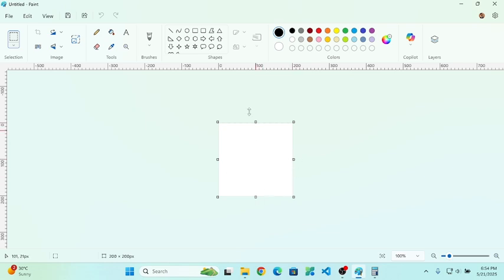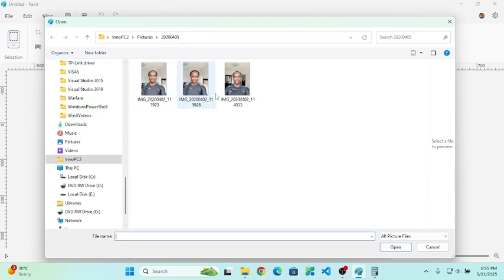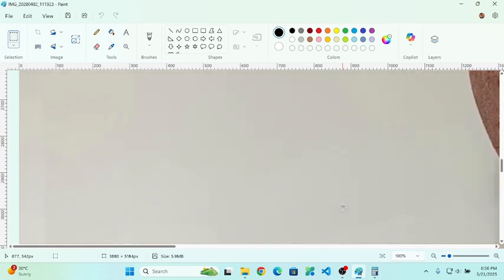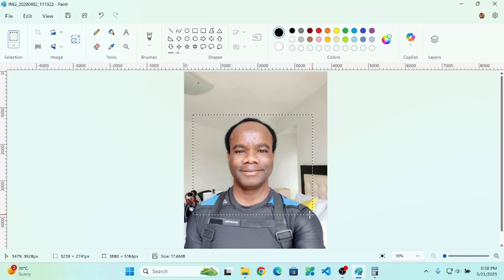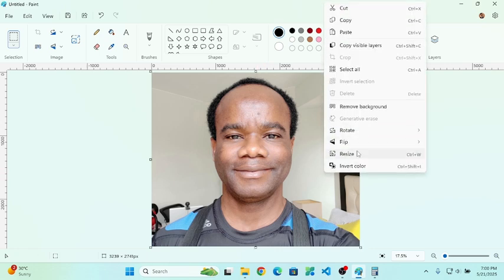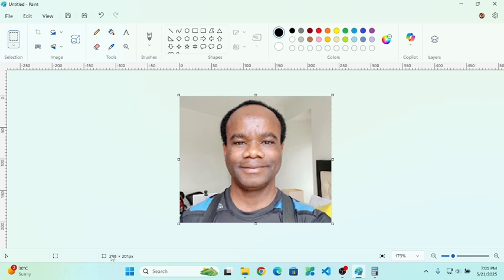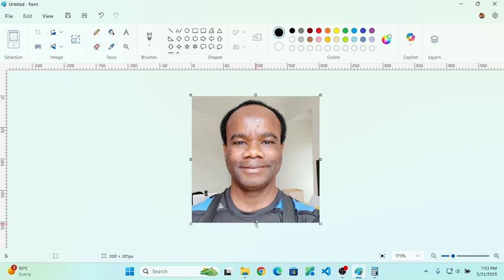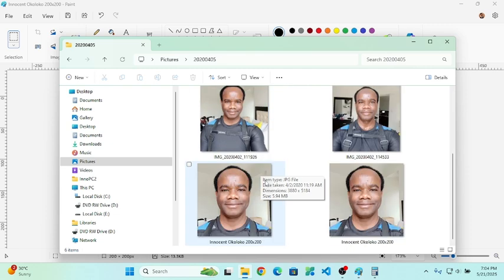Resize photos using Paint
How to resize a picture using Paint